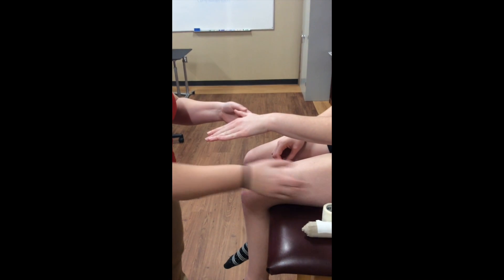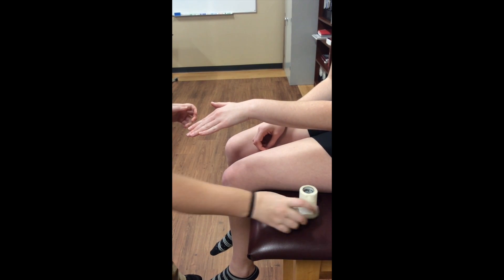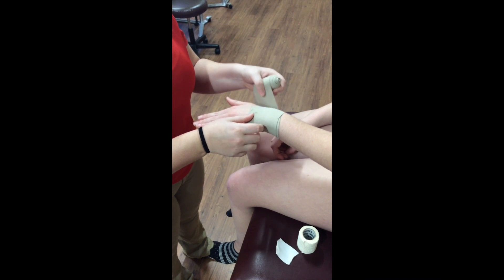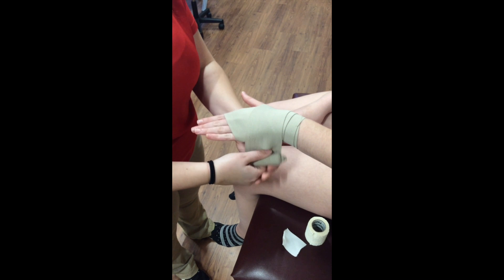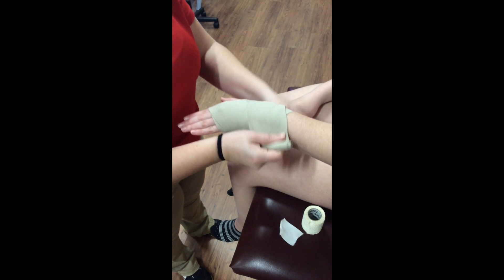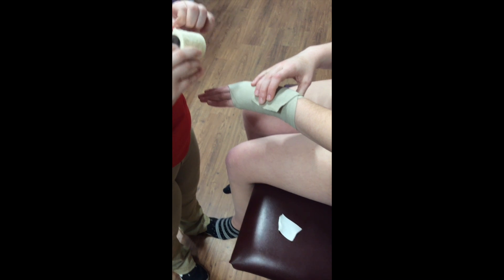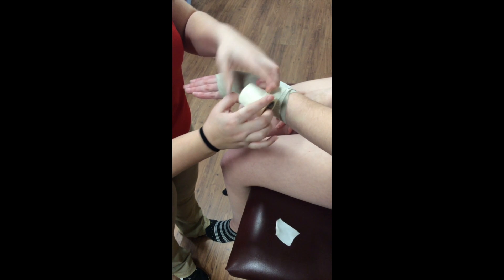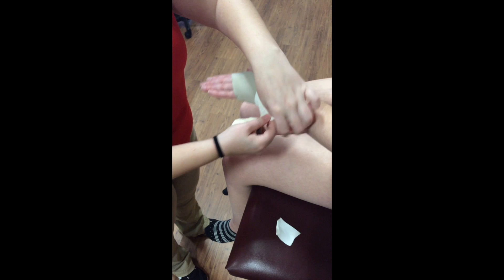Wrist Compression Wrap